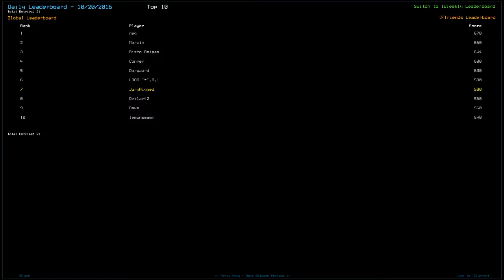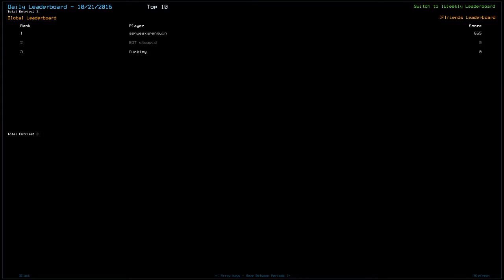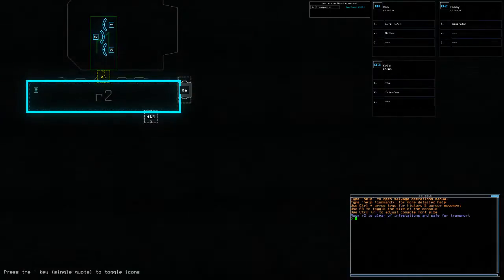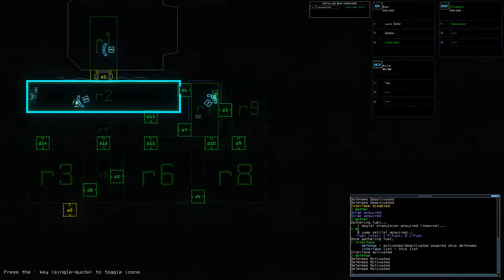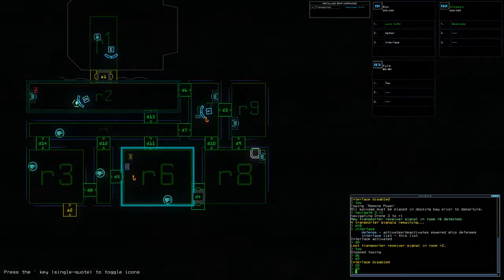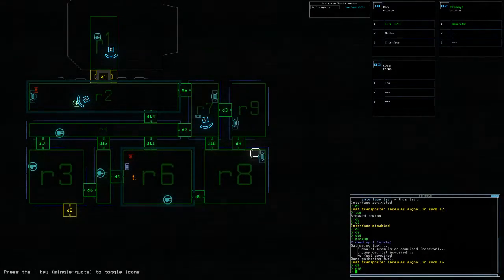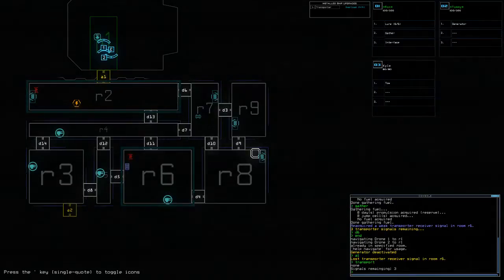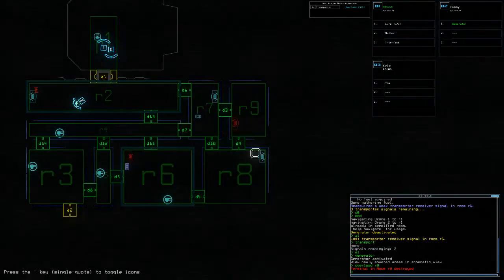Duskers Daily 10/21/2016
That'll show 'em!